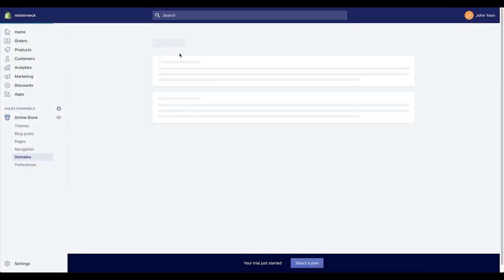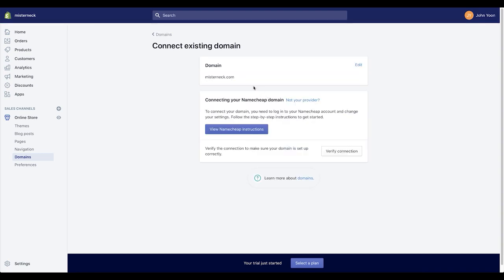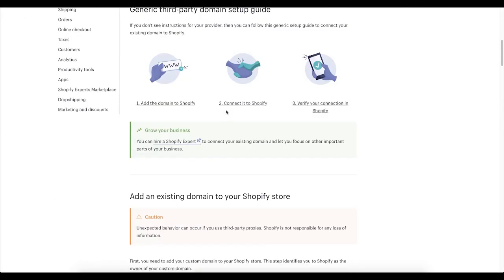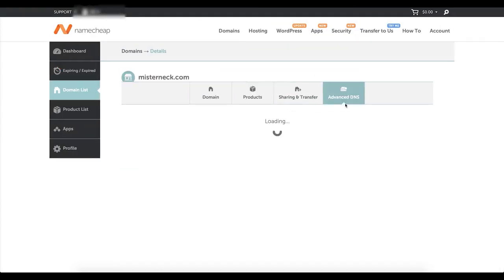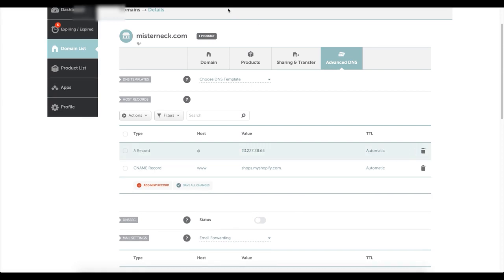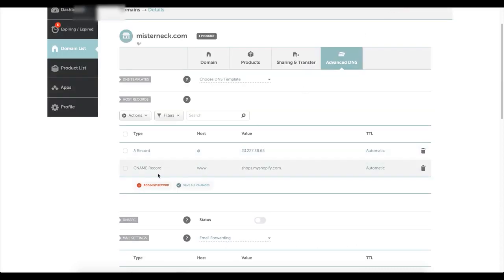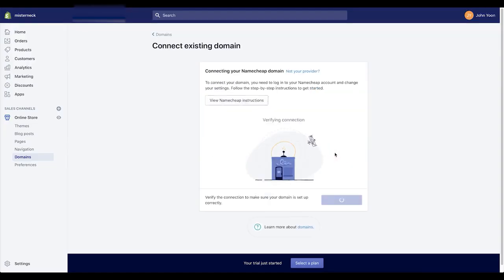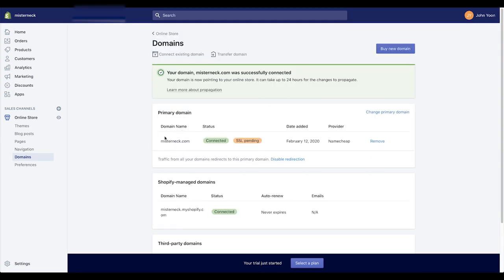3.4 How to connect a third party domain Buy domain for shopify.mp4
How to connect a third party domain  || connect a domain
In this video, I will show you how to Connect a 3rd party  Domain with  Shopify. You can buy your custom domain from any domain provider and connect it.